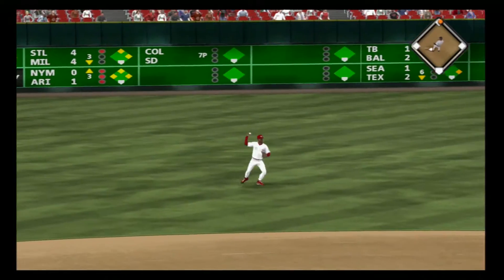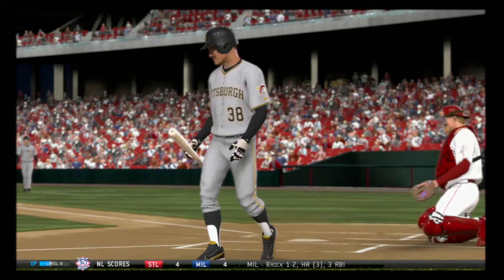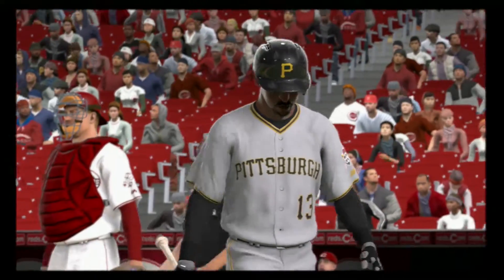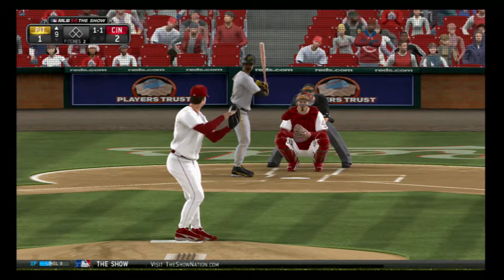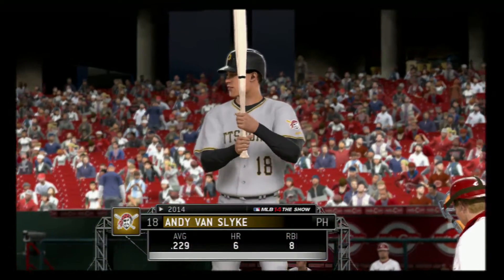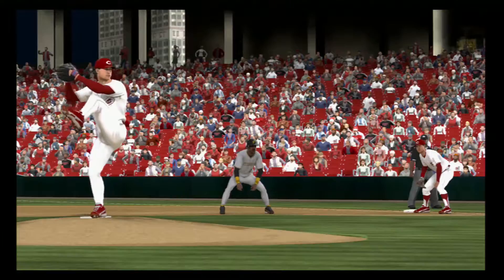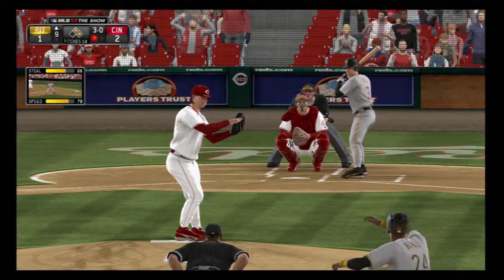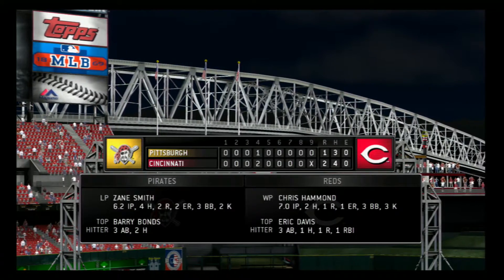1990 PIRATES VS REDS 2